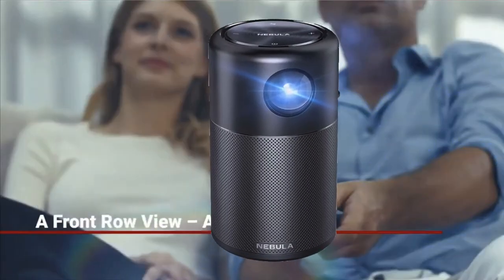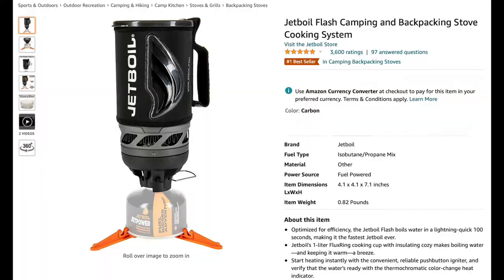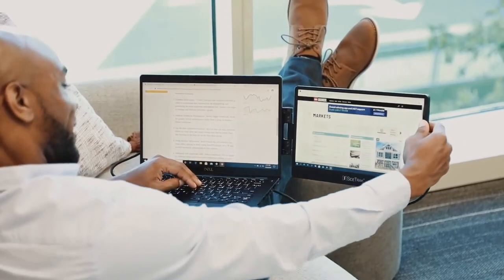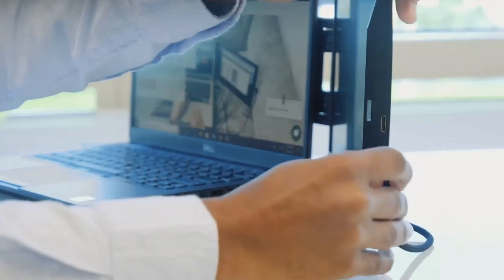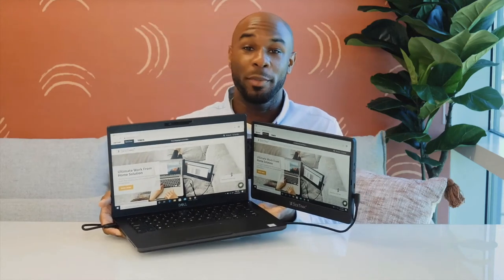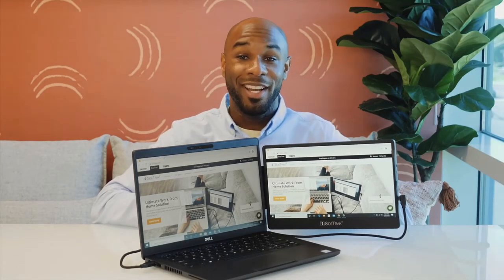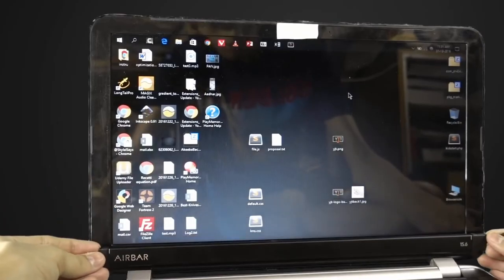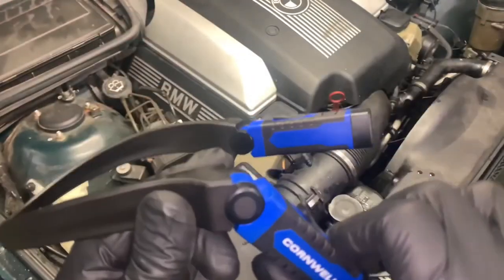5 Mind Blowing Gadgets 2022 | You may never knew exist- you Can Buy On Amazon - #1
5 BEST SELLING GADGETS 2022 FROM AMAZON | AMAZING PRODUCTS.
n this video I will show another selection of best selling gadgets 2022 from Amazon. Amazing Products. Item. Best Tech. Smart Gadgets. Review Amazon Goods. Review China Gadgets. ↓↓↓↓↓↓↓LINKS TO PRODUCTS BELOW↓↓↓↓↓↓↓

1.Anker Nebula Capsule, Smart Wi-Fi Mini Projector
2. SideTrak Swivel Attachable Portable Monitor for Laptop - Mac / pc
3. Jetboil Flash Camping and Backpacking Stove Cooking System
4. AirBar by Neonode - Add Touchscreen to 13.3” MacBook Air Notebooks
5. EZRED ANYWEAR Rechargeable Neck Light for Hands-Free Lighting